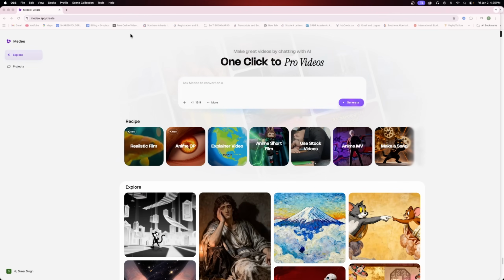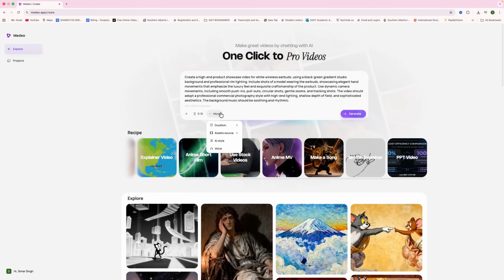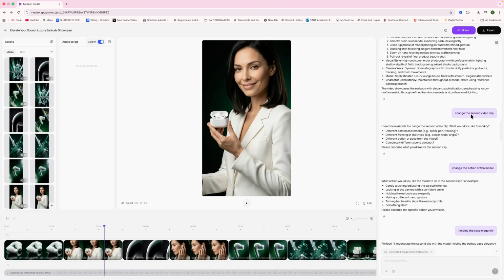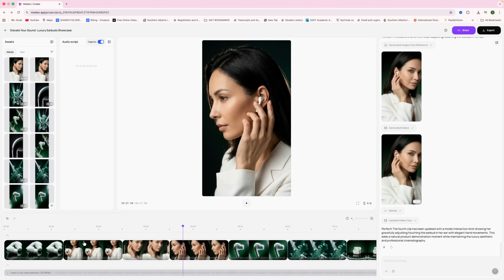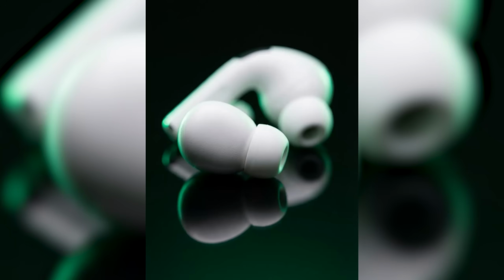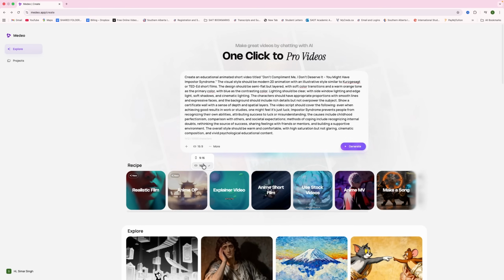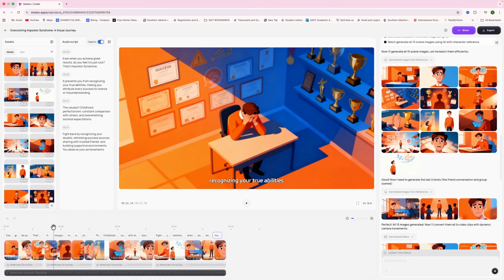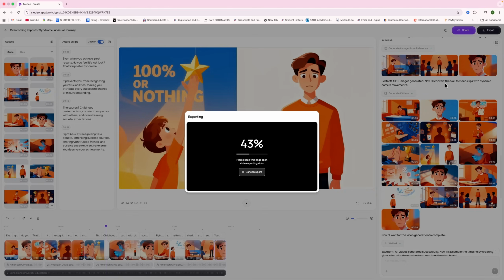What's the BEST Way to Create AI Ads for FREE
Your Queries-
how to make ai talking avatar for free
how to make an ai avatar
faceless youtube channel
How to make talking ai avatar for free
Generate free talking ai avatar
How to create talking ai avatar for free
How to create talking ai avatar
how to create viral talking avatar using capcut
how to make faceless youtube videos using ai